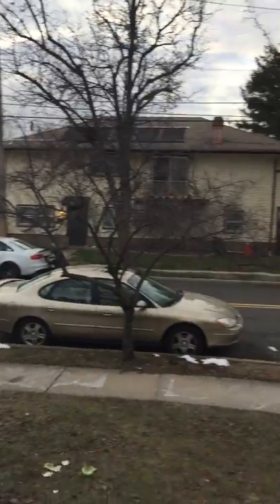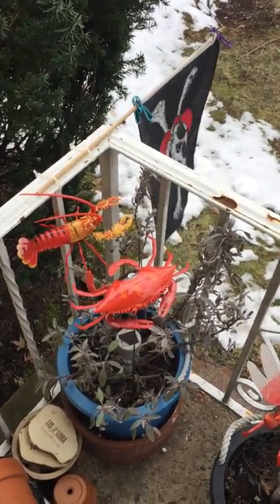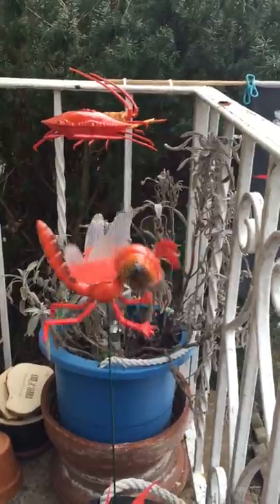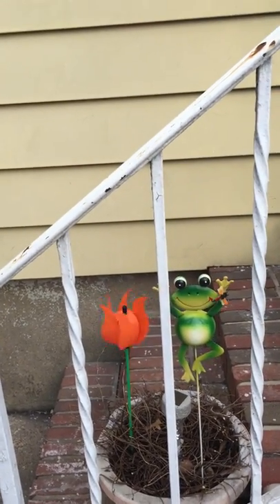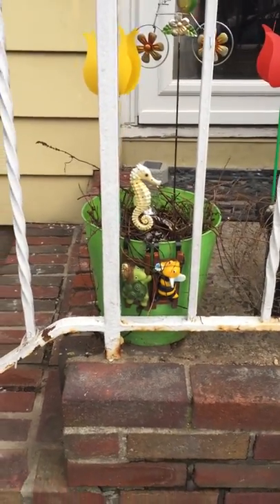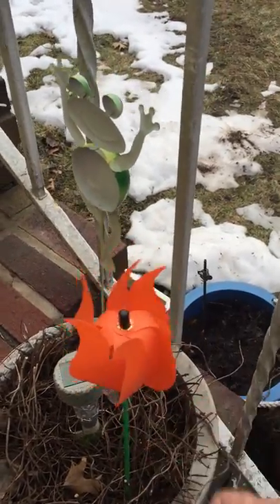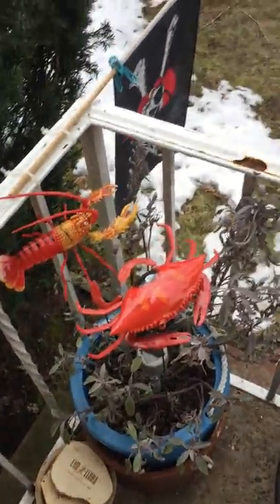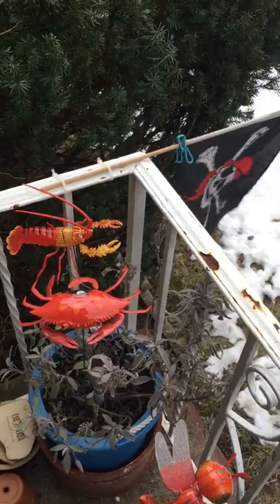The Springtime Calm After the Snow Storm-New Jersey-March 2018